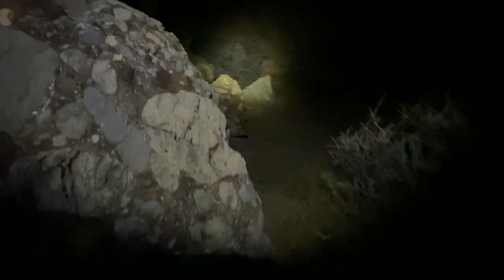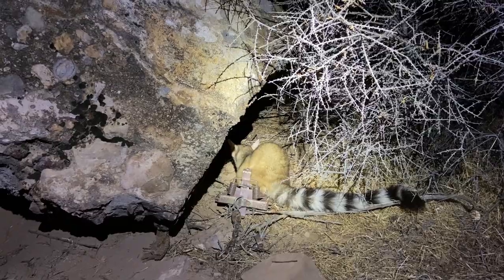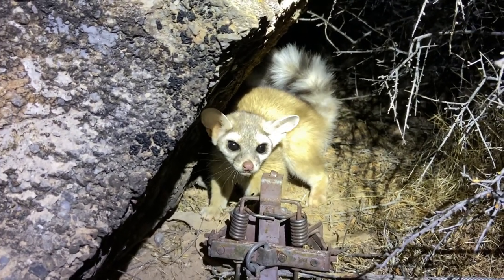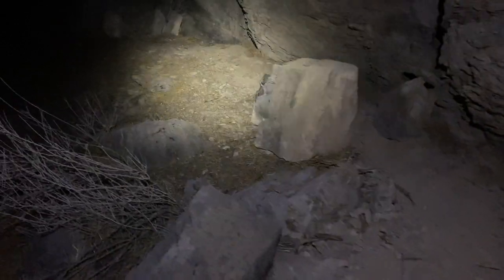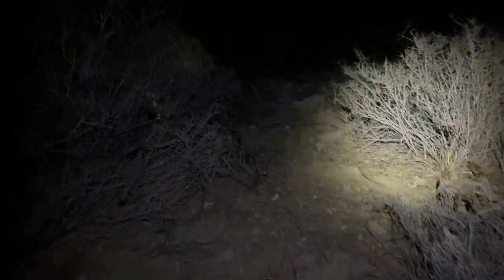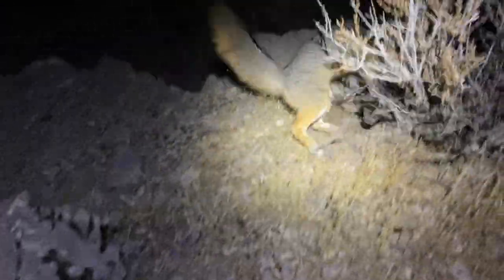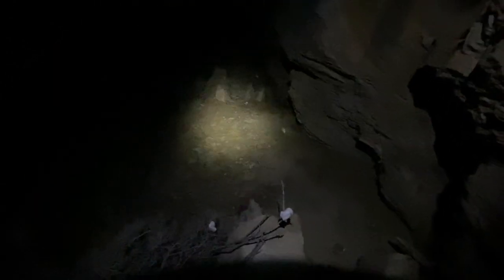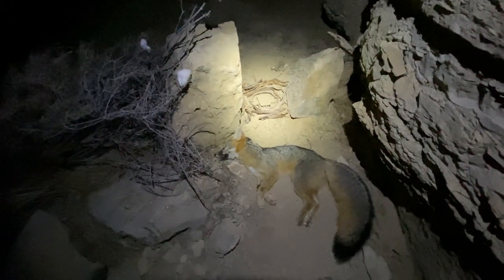S3 E10 : What Does a Ringtail Sound Like?????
Fun and cold night out checking traps.  Caught the most vocal ringtail I've every caught.  Pretty freaky to hear in the dark haha.  Also got a little too close to a grey fox and he almost got me.